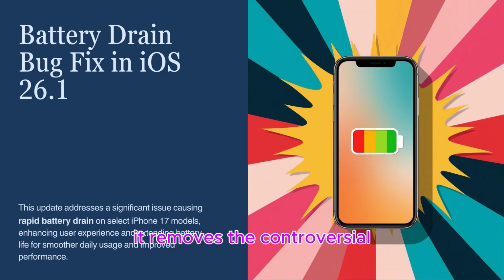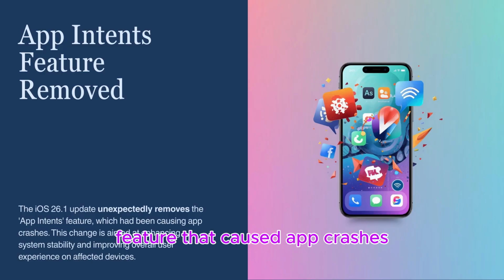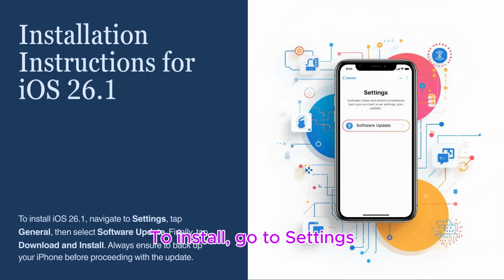iOS 26.1 UPDATE Details - Shocking!